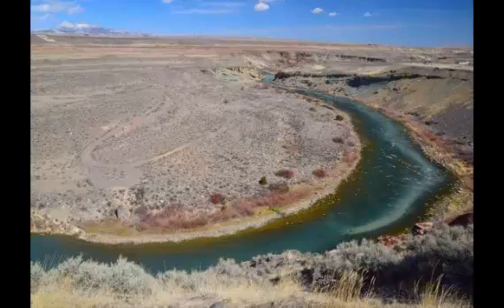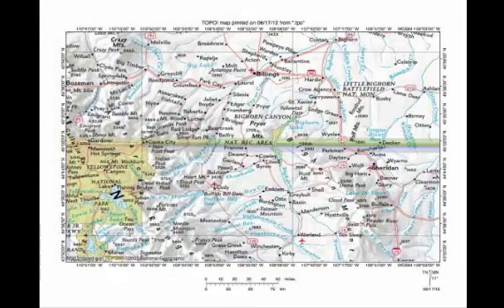SHOCKING NEWS!! BOILING RIVER NEAR YELLOWSTONE NATIONAL PARK HEATS WORRIES